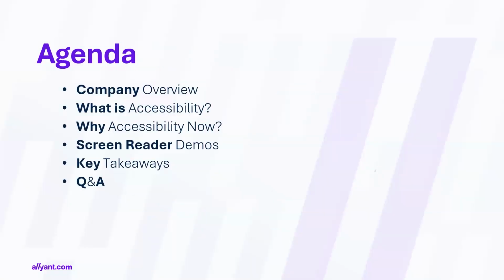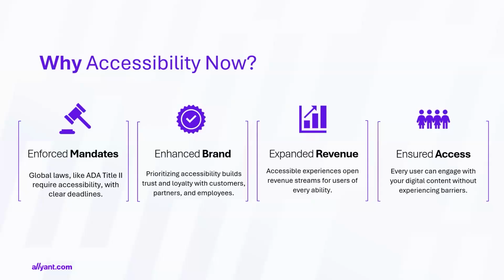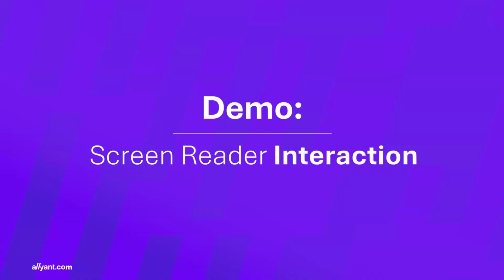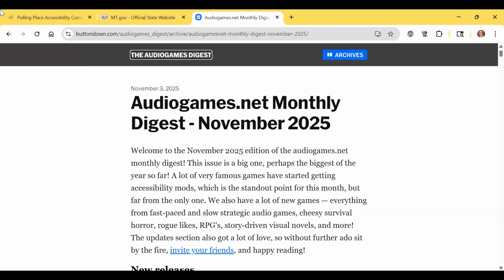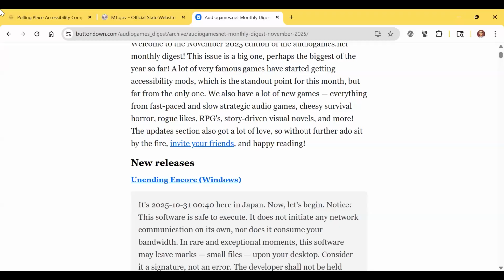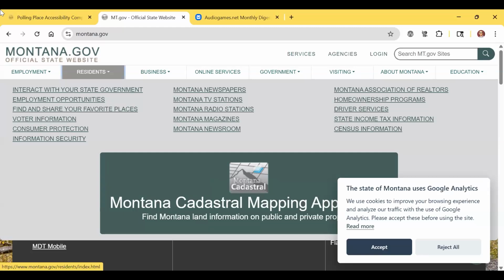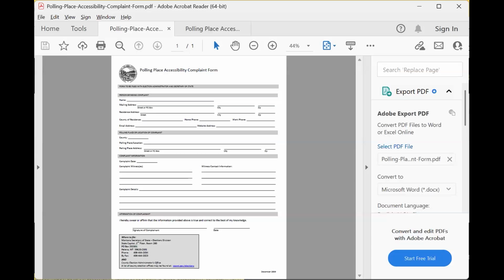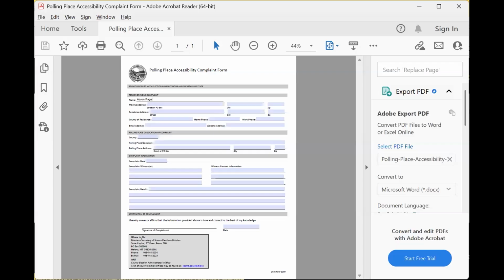Webinar | Rewind, Rethink, Reset: Accessibility Through the Lens of a Blind Screen Reader User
In this webinar, you'll learn why accessibility is critically important. We demonstrate accessible, and inaccessible, websites and PDFs from the perspective of a blind screen reader user.

You’ll come away with tips and tools to rethink and reset the way in which your organizations can prioritize access for all.